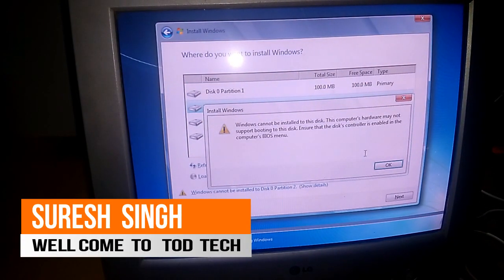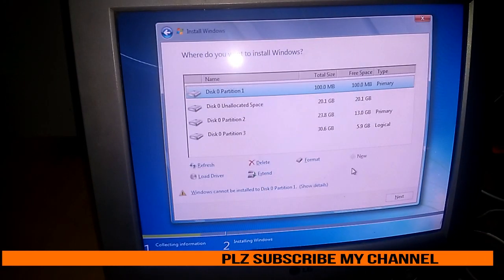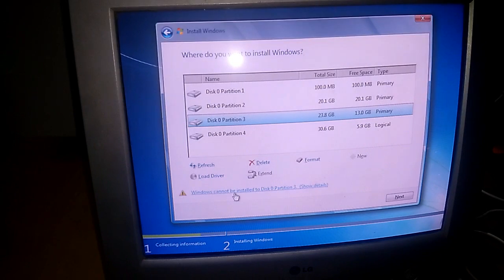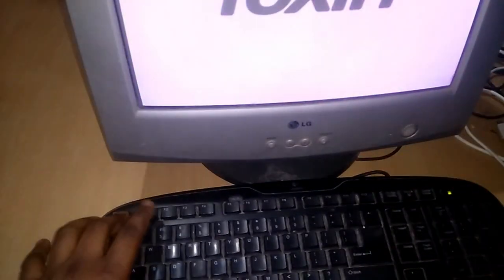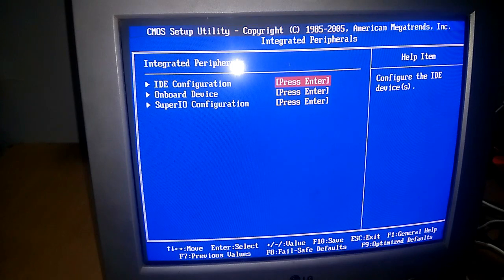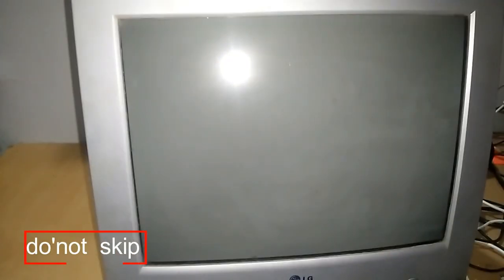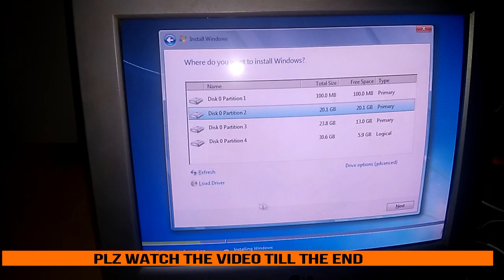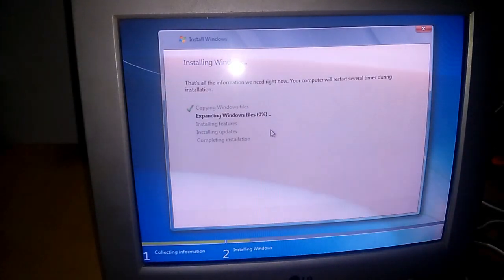Windows cannot be installed to this disk FIX controller of the disk is enabled in the BIOS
NOW YOU CAN EASILY SOLVE THIS PROBLEM Windows cannot be installed to this disk FIX controller of the disk is enabled in the BIOS

BY FOLLOWING SIMPLE STEPS WITH A EASY METHOD